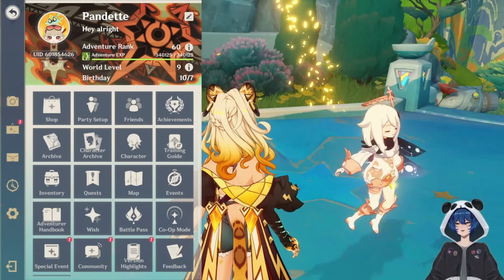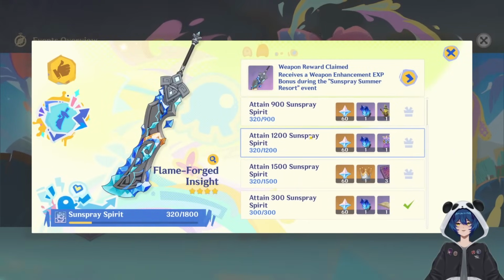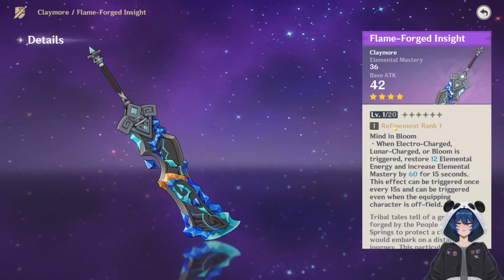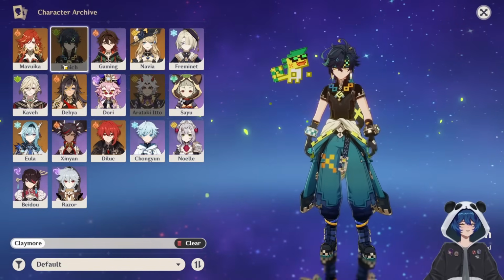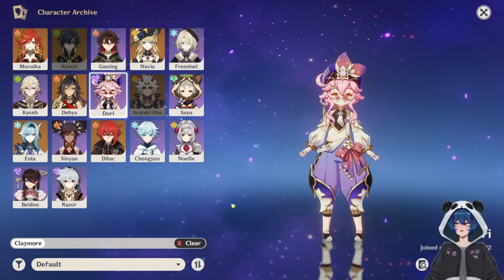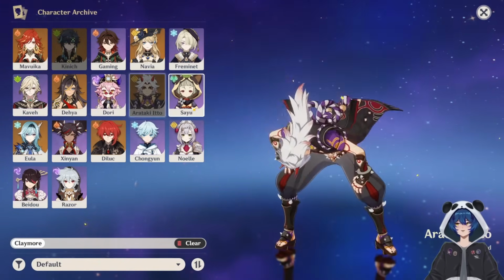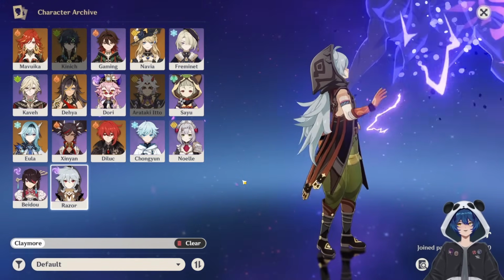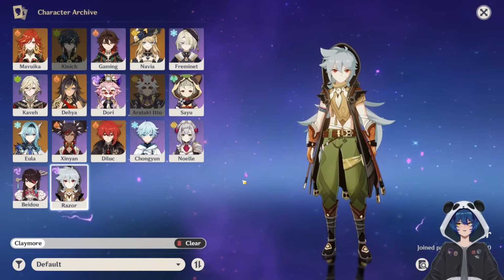FLAME FORGED INSIGHT GUIDE! BEST CHARACTERS TO USE IT ON! | Genshin Impact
A new event weapon that's actually pretty good, even though it's niche. In this video I talk about how to get the weapon, what it does, and what characters I would use it with.

Let me know your thoughts on the weapon as well.

Timestamps:

0:00 How to get the Weapon
1:18 Weapon's Effect
2:45 Who Should Use It?
7:41 Top 3 picks + Outro